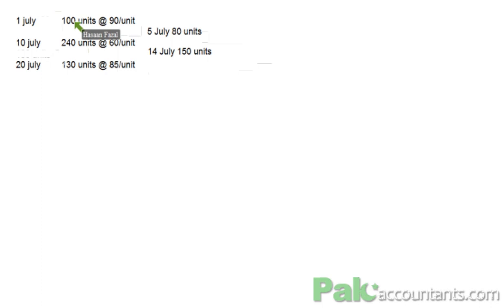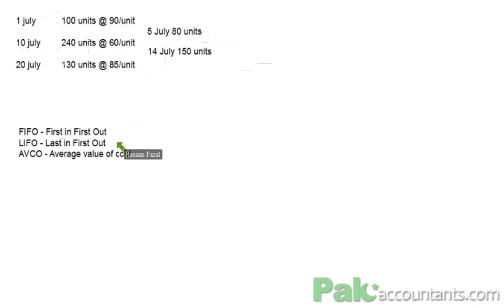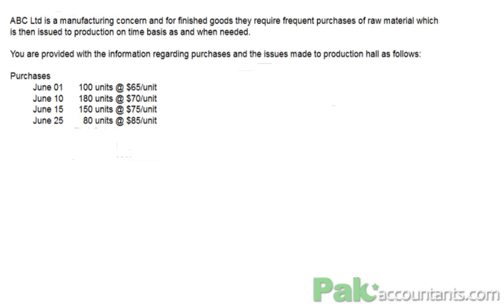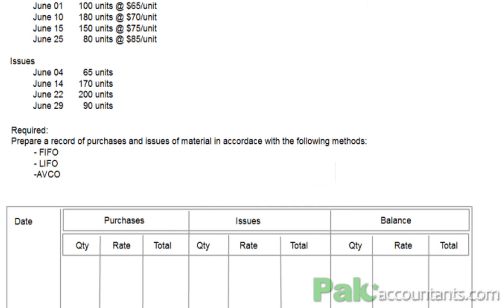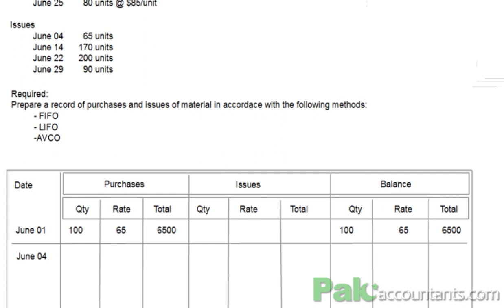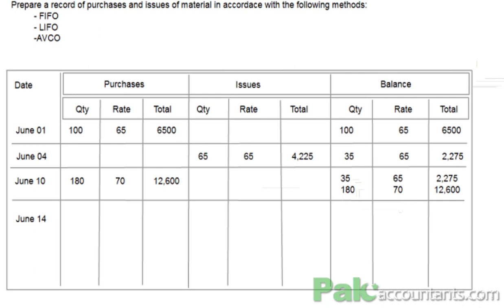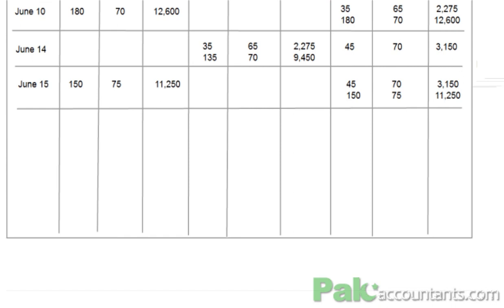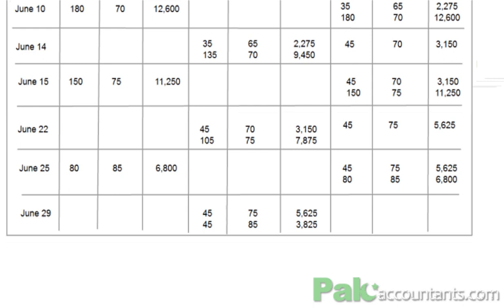Cost Flow Assumptions - FIFO - Material Costing [Eng] - Part 3 of 4